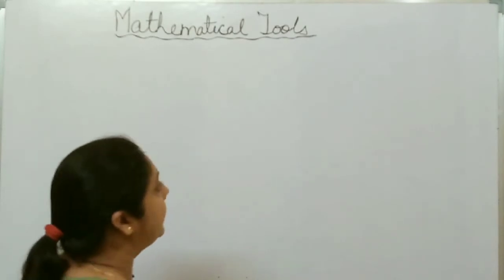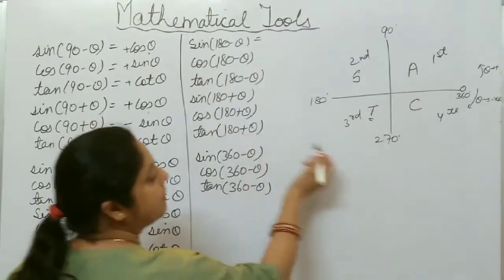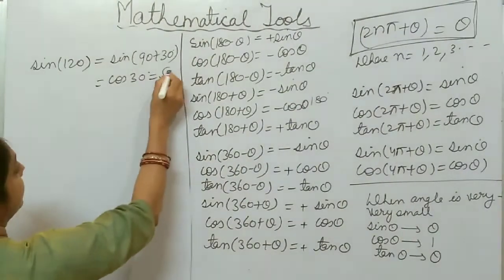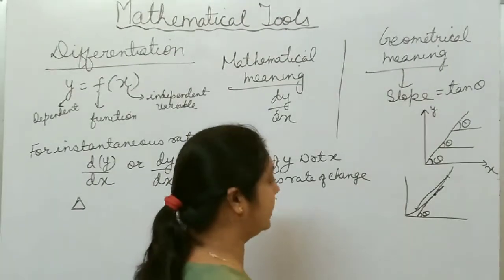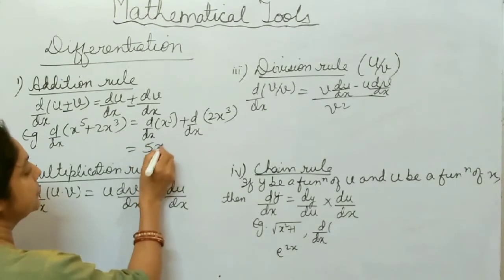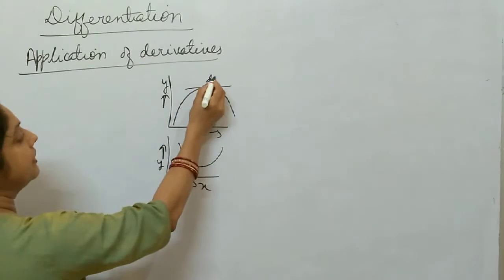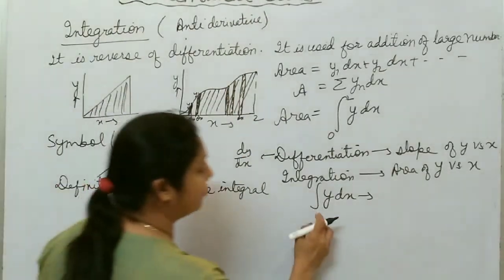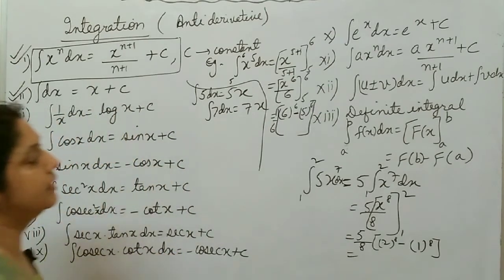MATHEMATICAL TOOLS PART -2 || CLASS XI PHYSICS || ENGLISH MEDIUM || SULEKHA SHARMA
Dear viewers
It is most important video for CBSE class 11 english medium students. This video will be helpful for JEE Main Exam,NEET AND MEDICAL

Suppot SULEKHA PHYSICS CLASSES.